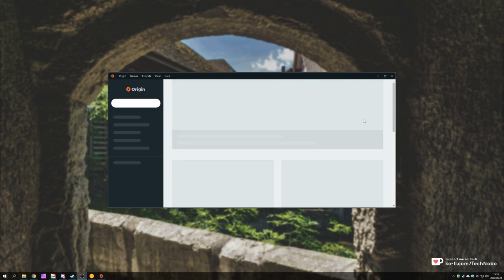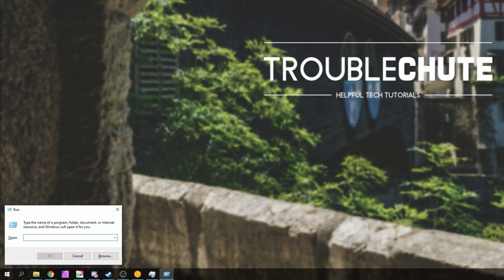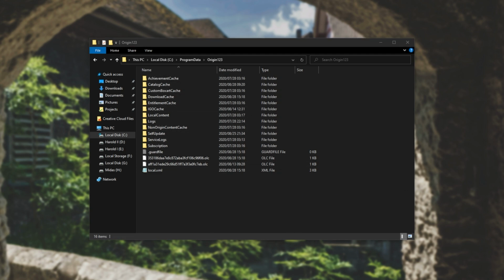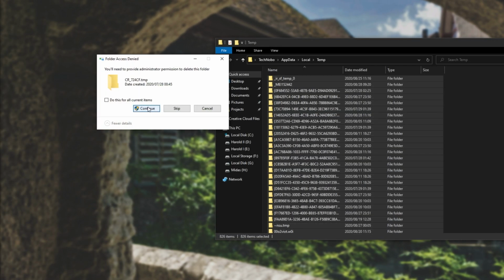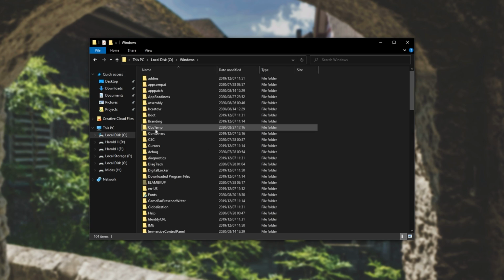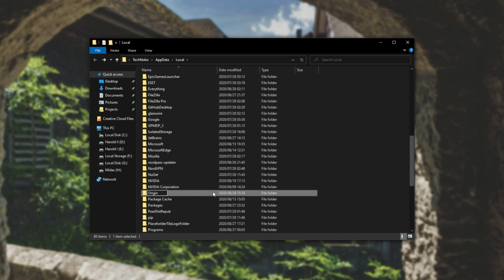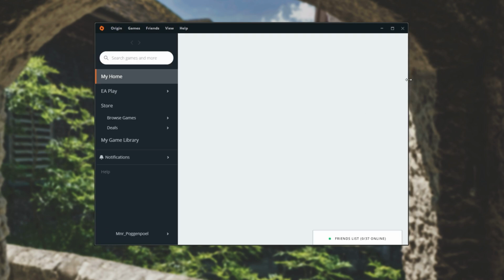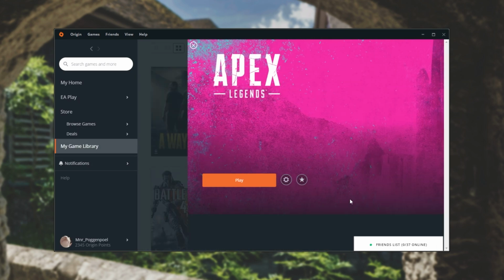Origin: How to fix White Screen on startup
Want to play games in the Origin launcher, but you're stuck on a fully white screen? Or one with grey bars on it? Well, this video covers clearing Origin's cache, which should let you use the program as normal once again.

Timestamps:
0:00 - Explanation
0:22 - Closing Origin completely
0:43 - Clear ProgramData Cache
1:22 - Clear Temporary folders
2:38 - Clear AppData folders
3:18 - Opening Origin